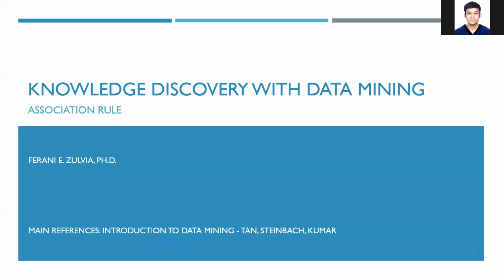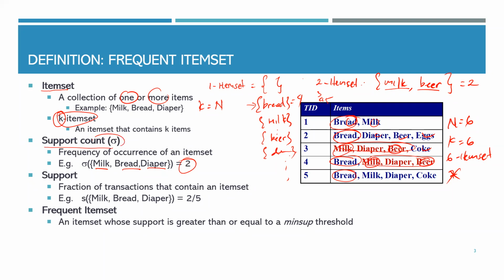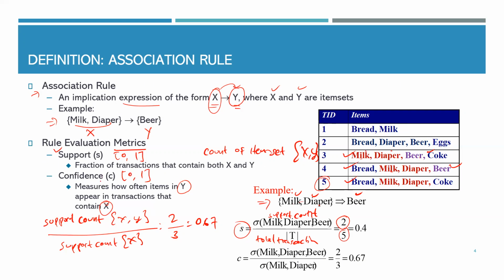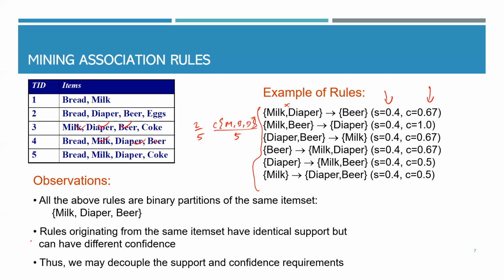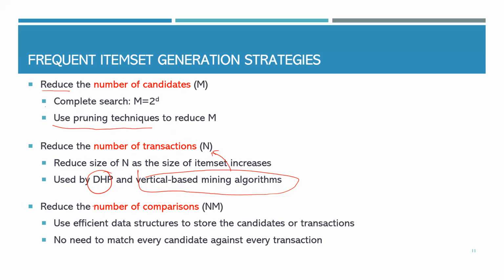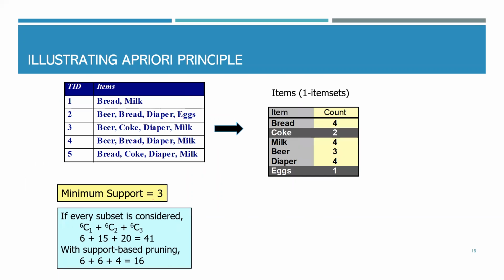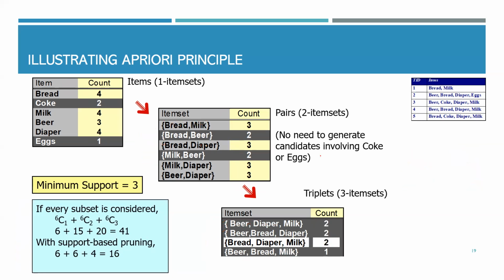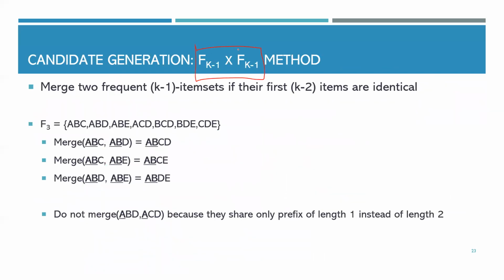Association Rule 1